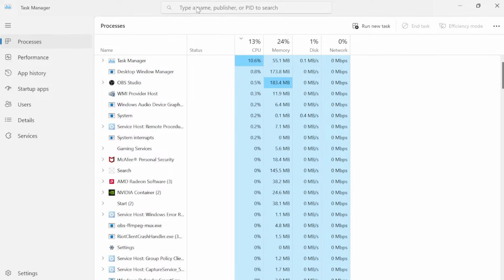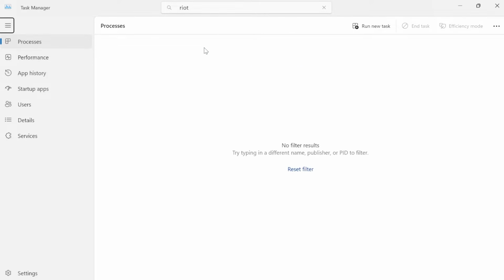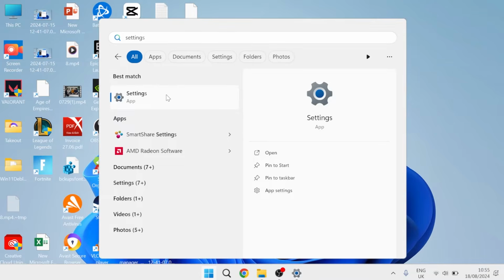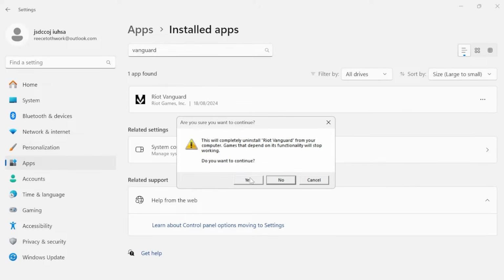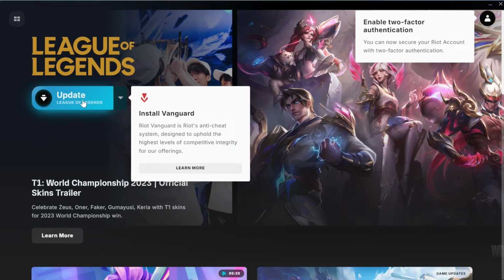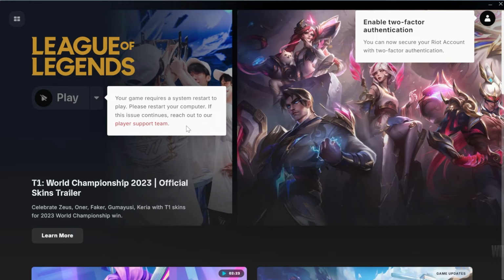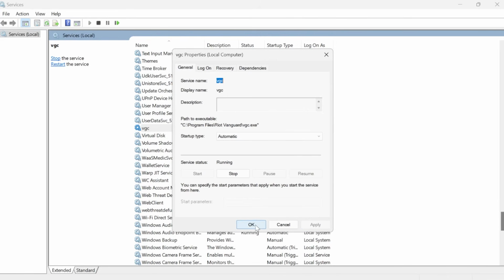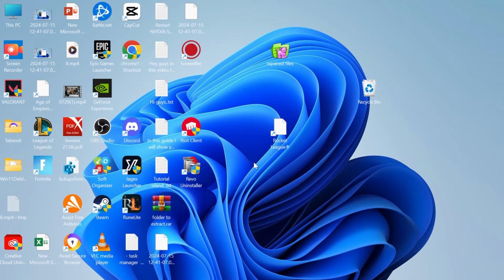How To Fix League of Legends Vanguard Error VAN 185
Facing the Vanguard Error VAN 185 in League of Legends? Don’t worry, I’ve got you covered! You’ll learn what causes the Vanguard Error VAN 185, how to troubleshoot and resolve it effectively, and tips to ensure the error doesn’t return in the future.